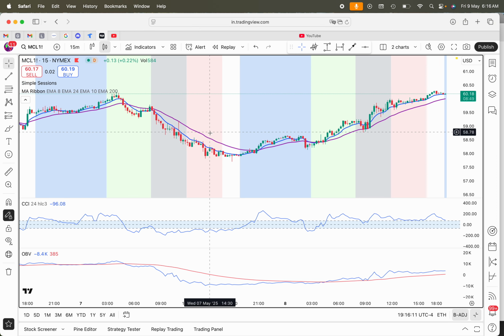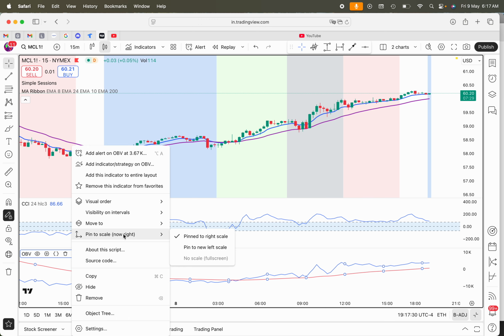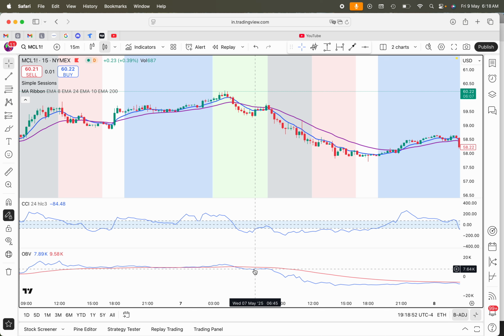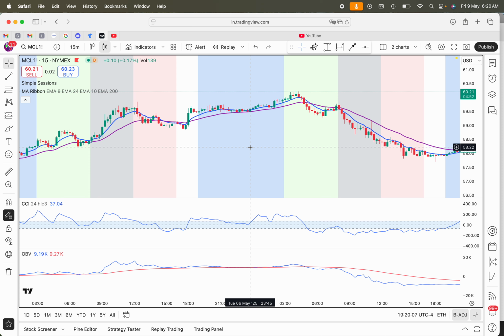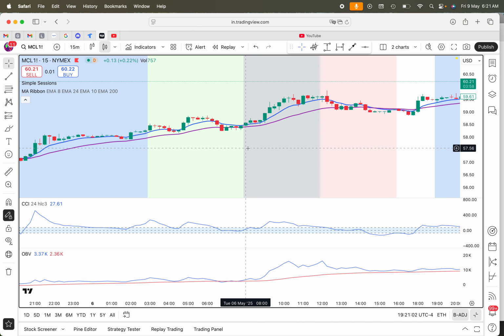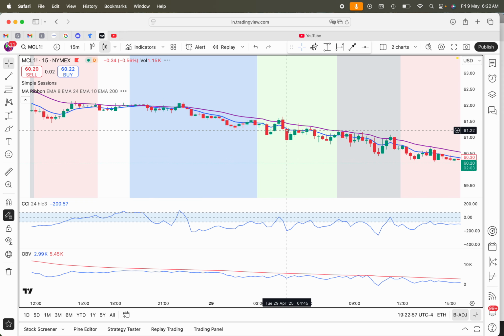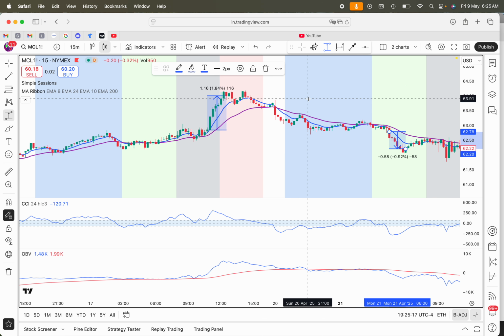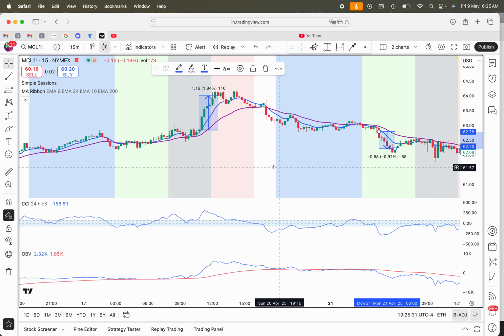CCI plus OBV test strategy